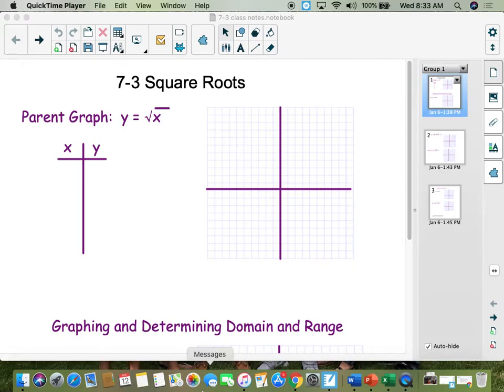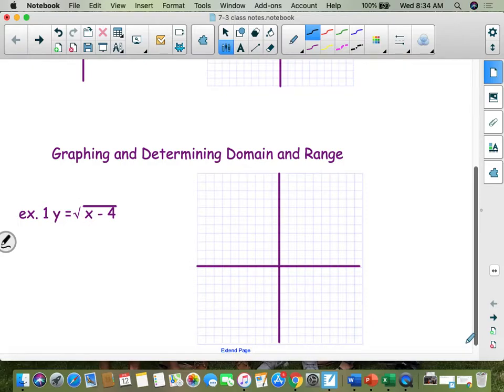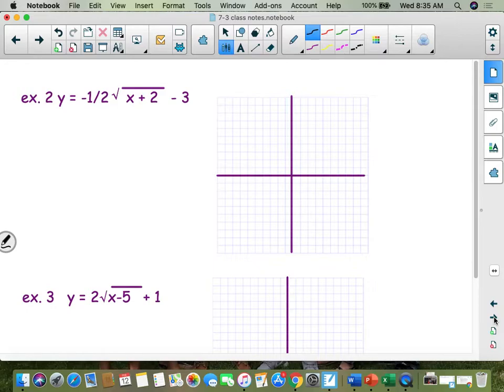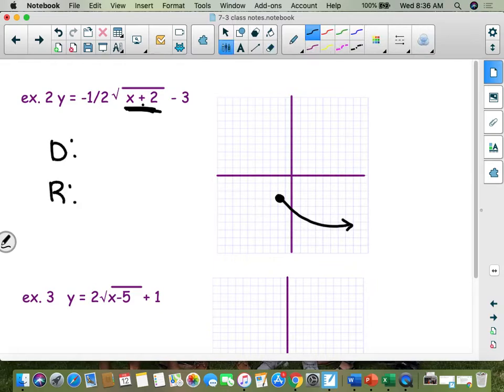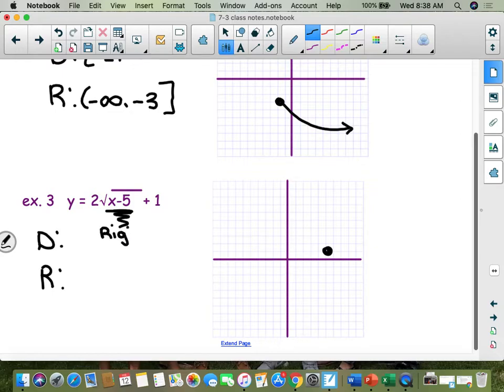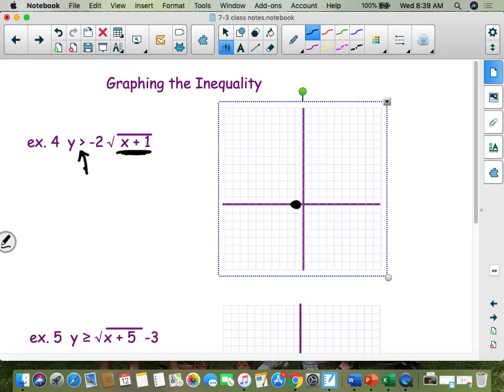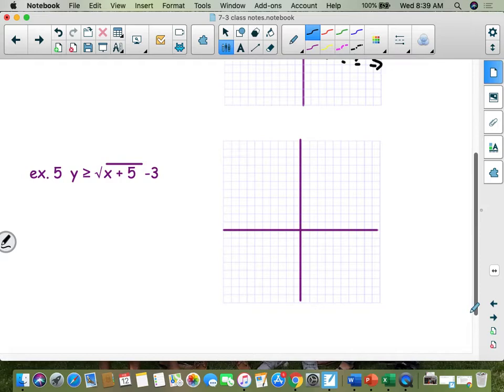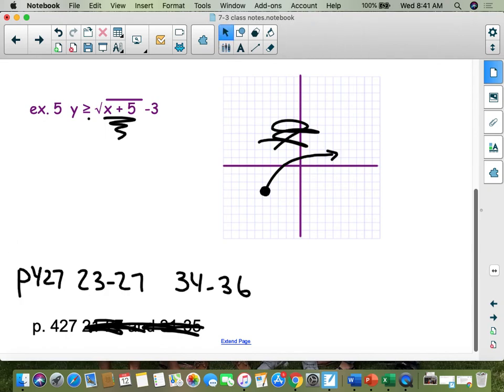Algebra II 7.3 Lesson